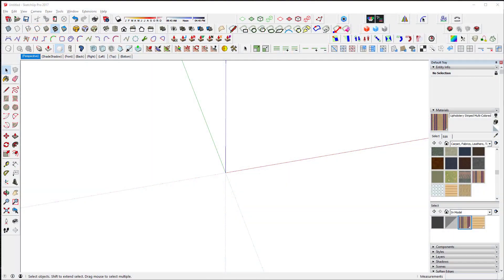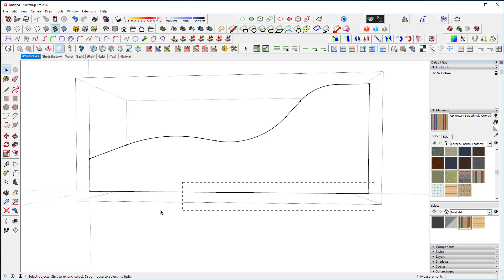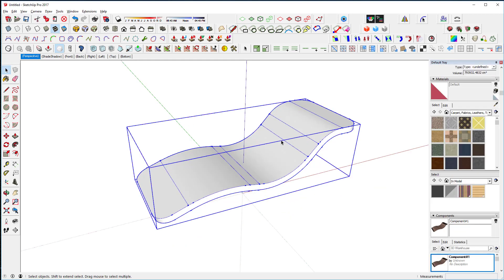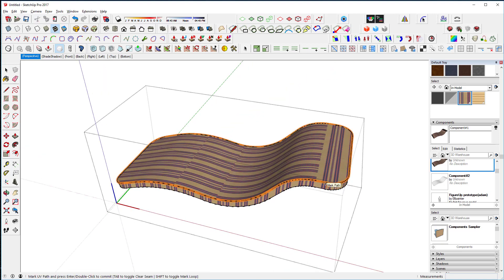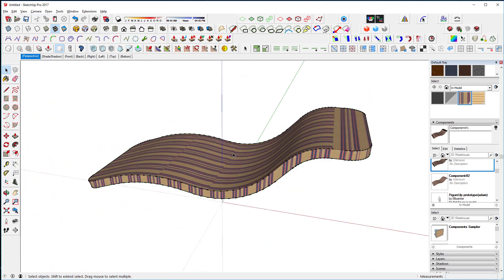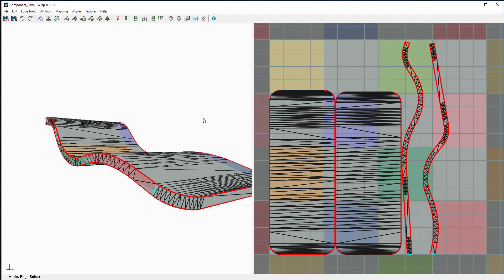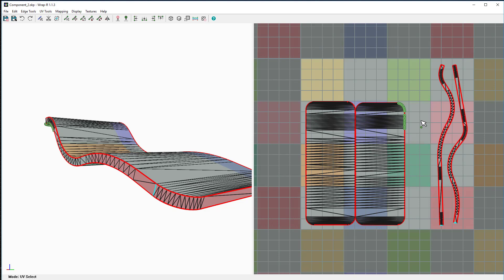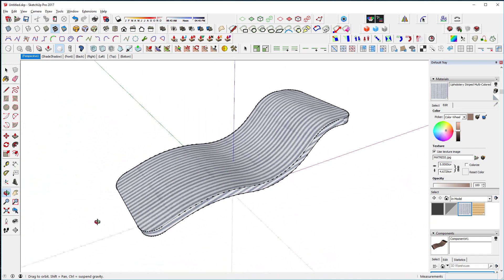Wrap-R for SketchUp Introduction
A quick video showing some of the basics of the SketchUp UV mapping Warp-R plugin by Rich O'Brien.